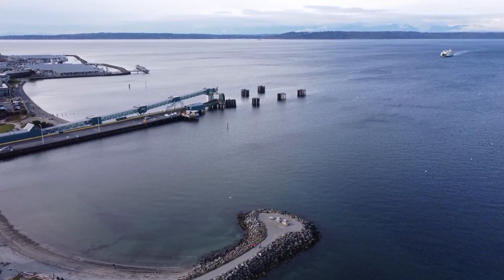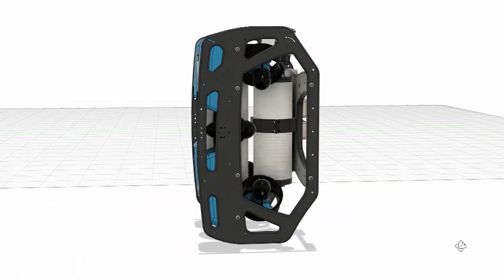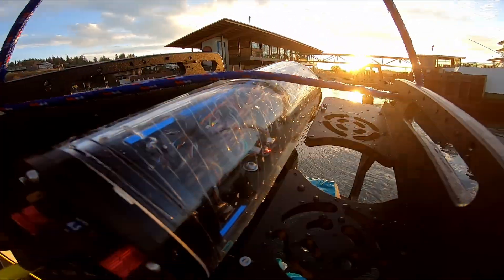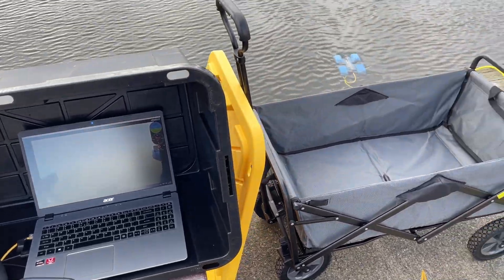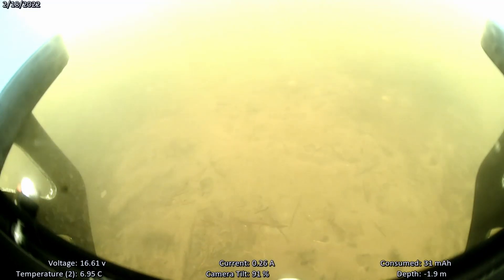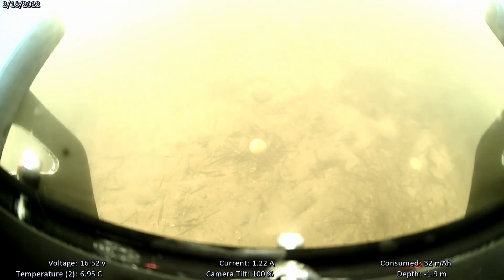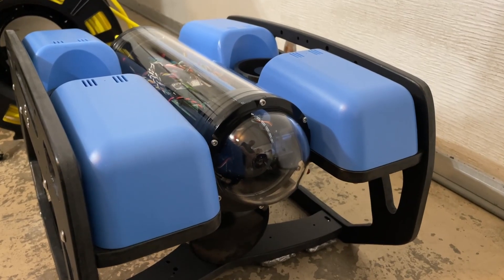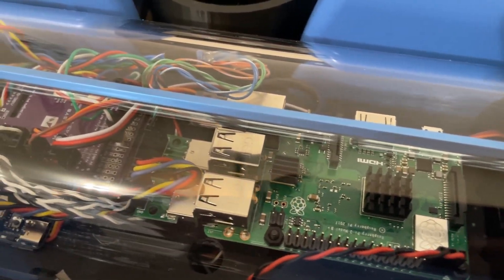Building my own ROV Submarine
0:00 Intro
0:35 Blue Robotics
1:07 Building
1:59 First time in the water
2:37 Building the thrusters
3:16 Maiden voyage
4:42 Take 2
6:36 Final thoughts